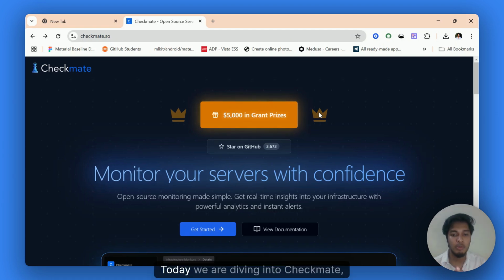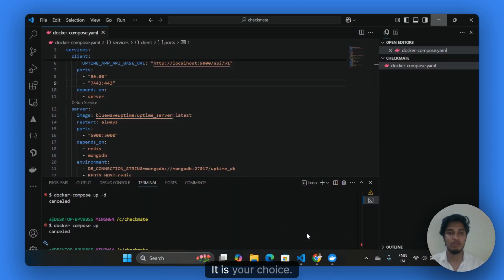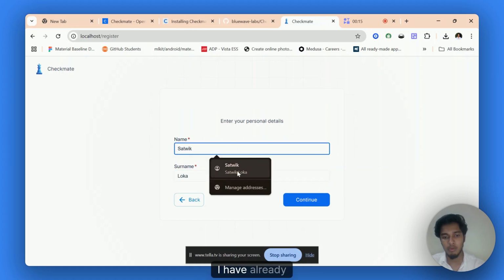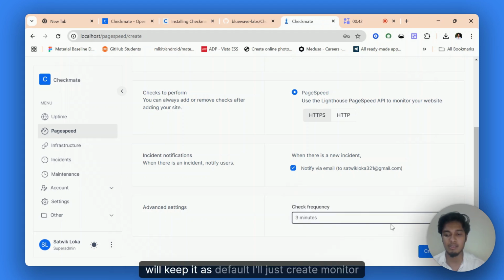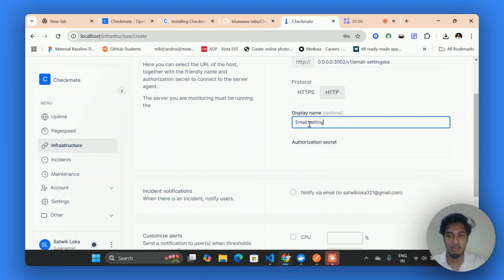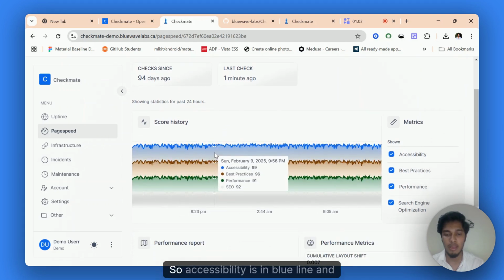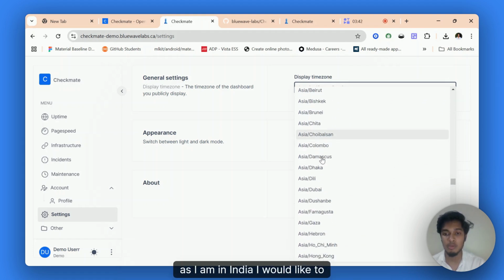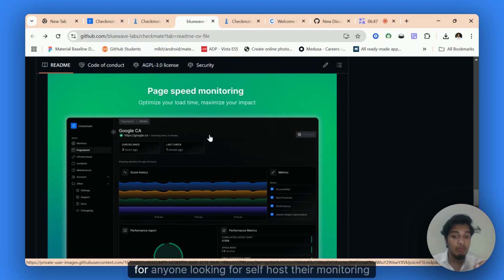Checkmate first steps and installation guide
🚀 Self-Host Your Own Monitoring Solution with Checkmate!

In this video, we take a deep dive into Checkmate – a powerful, self-hosted monitoring tool for tracking uptime, page speed, and infrastructure health in one place. Whether you're a developer, DevOps engineer, or just love open-source tools, Checkmate is perfect for gaining full control over your monitoring setup.

📌 What You'll Learn in This Video:

✅ What is Checkmate? Overview & GitHub exploration (1:30)
✅ How to deploy Checkmate on your local machine (4:00)
✅ Setting up an Uptime Monitor (7:00)
✅ Setting up a PageSpeed Monitor (9:00)
✅ Setting up an Infrastructure Monitor (11:00)
✅ Checking for Incidents (13:00)
✅ Exploring Settings & Configurations (14:30)
✅ Reviewing Additional Links & Resources (16:00)
✅ Switching between Dark & Light Mode (17:00)
✅ Final thoughts & conclusion (18:00)

📥 Download & Install Checkmate:

1️⃣ Clone the repository:

cd checkmate